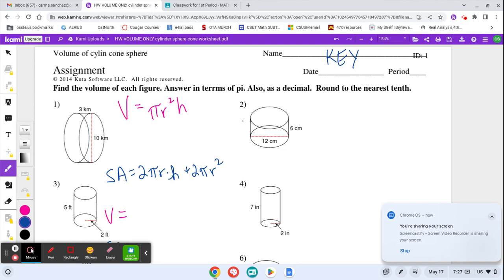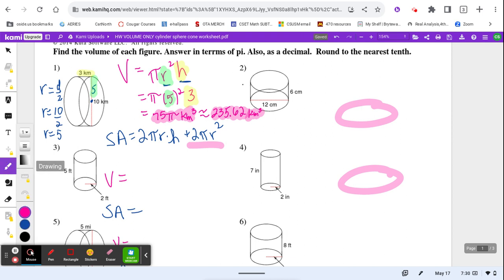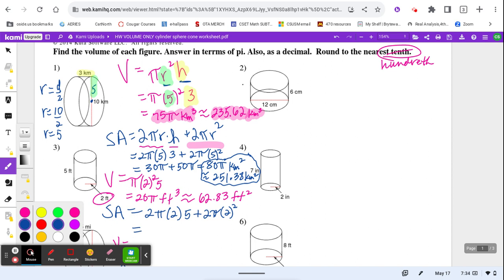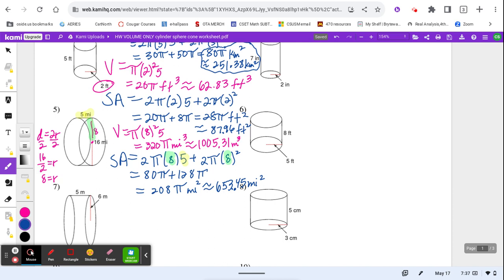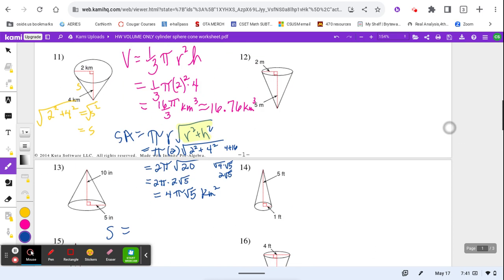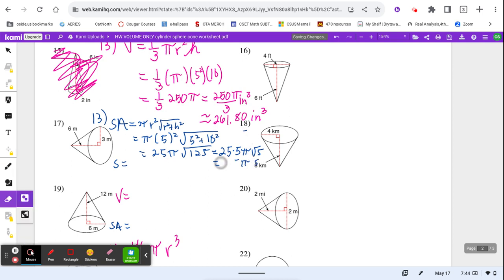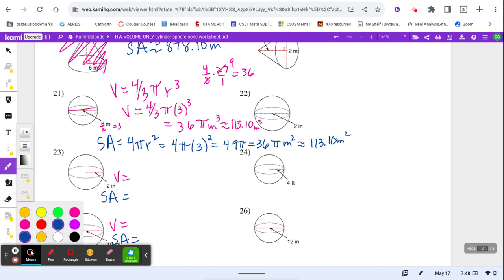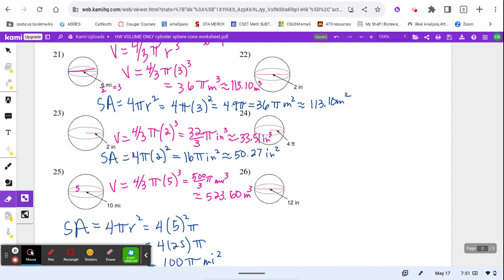M2 TSA & Volume Cyllinder, Cone, Sphere